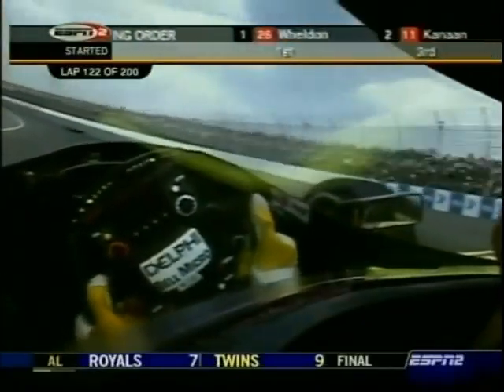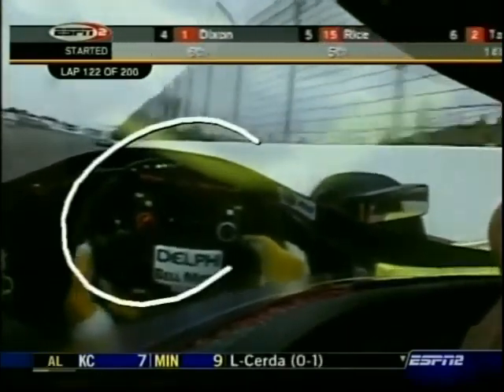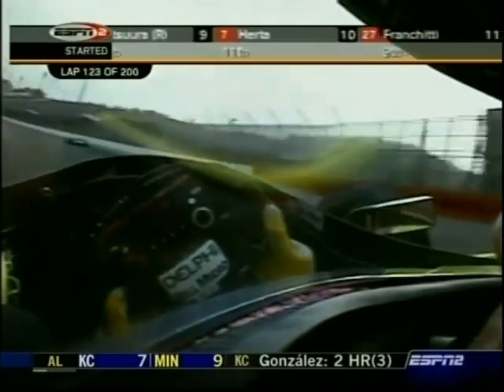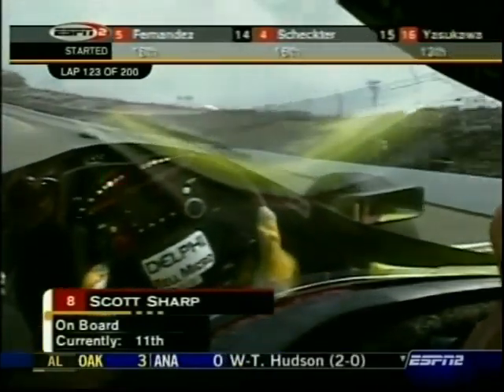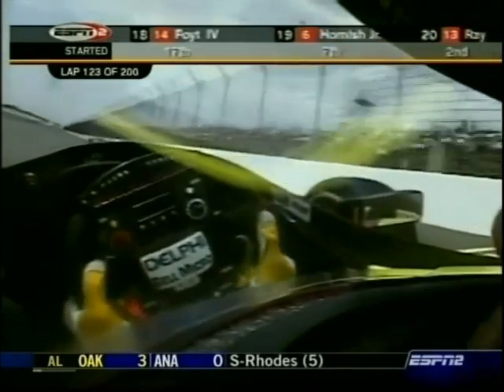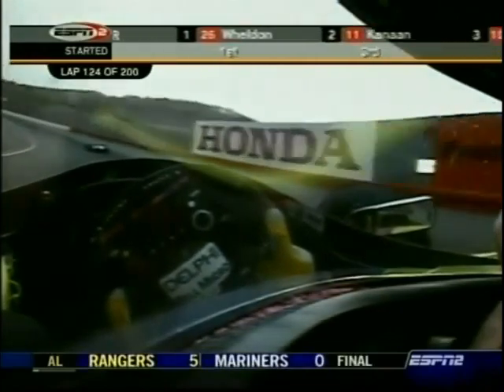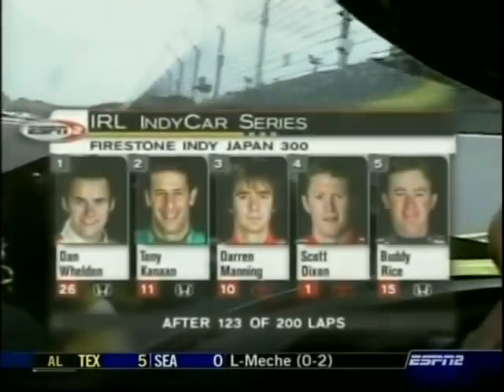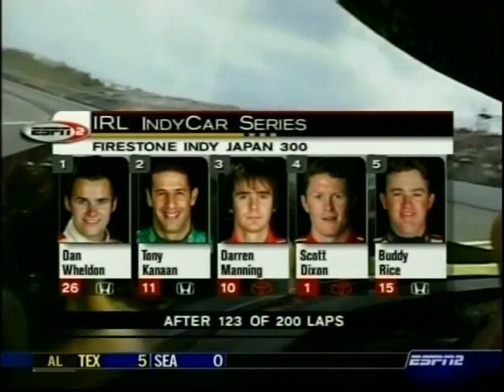Indycar Motegi 2004 - Scott Sharp Visor-Cam OnBoard